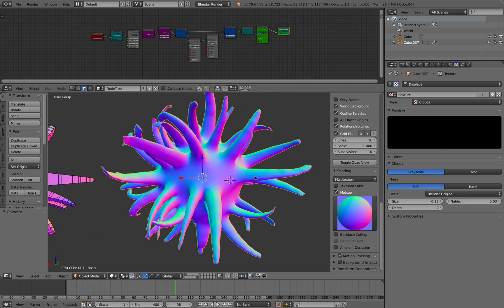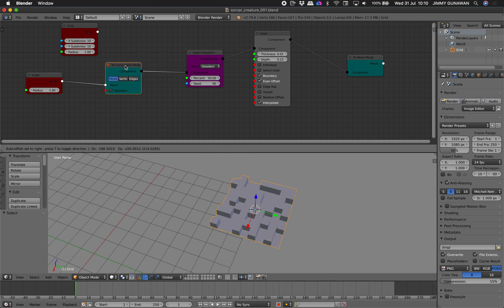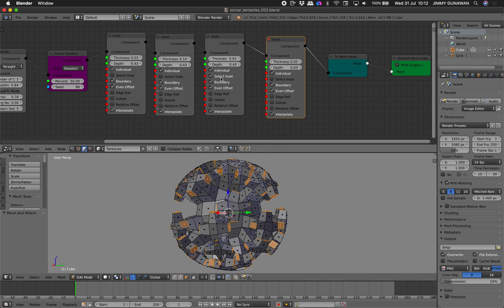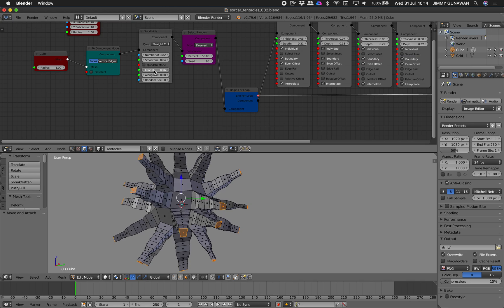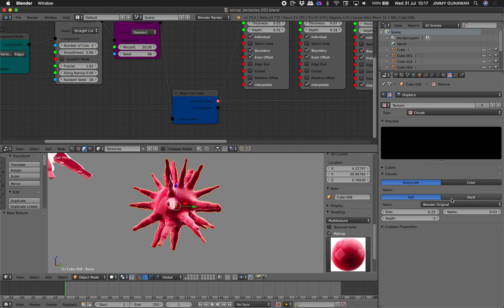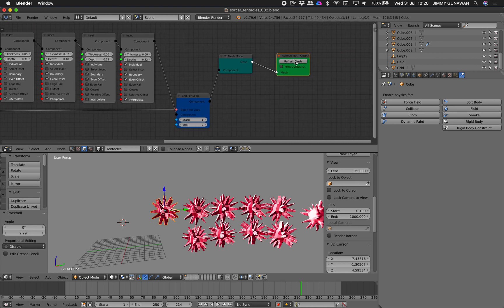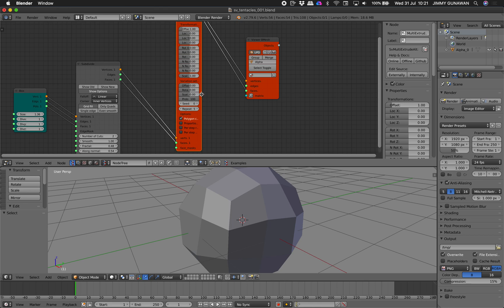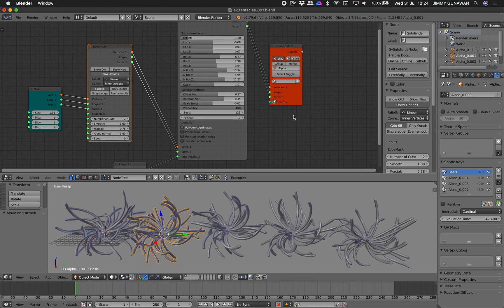LIVENODING 1171 SVSC Procedural Tentacles Creature X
I am re-creating the TENTACLE CREATURE procedural setup using Sorcar Nodes. In the past I have similar tutorial using Sverchok Multi-Extrude node.

You will see how to use LOOP to repeat extrusions. This is a kind of thing that procedural thing can do. Especially if you like abstract creations.